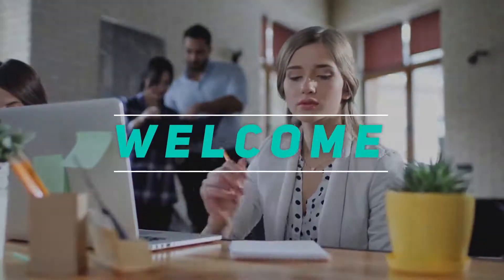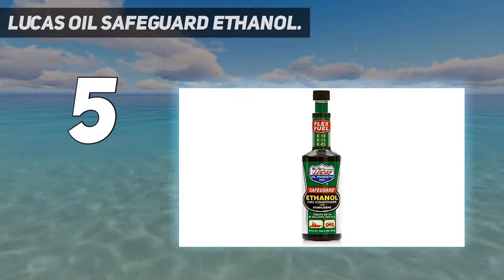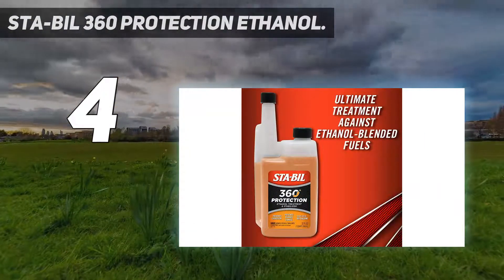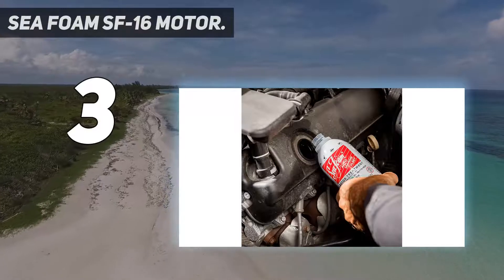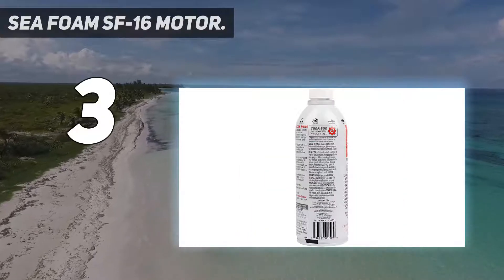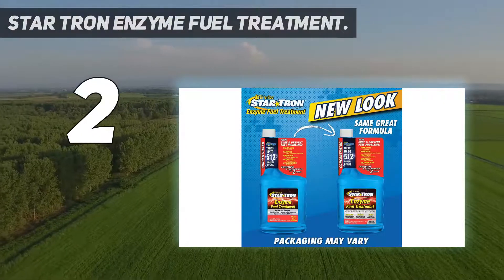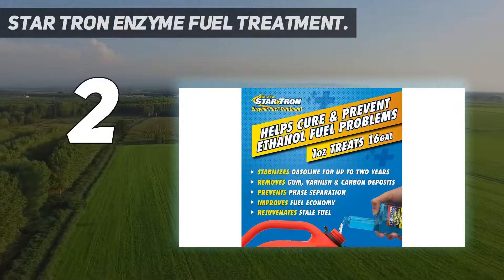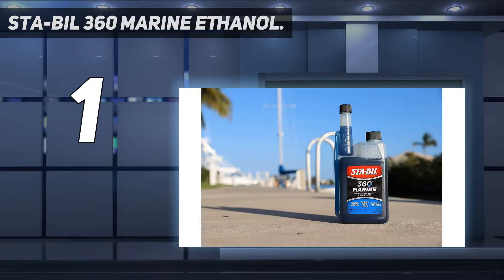5 Best Fuel Stabilizer in 2023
Here is the Updated Prices of the Best Fuel Stabilizer in 2023!

Things that we mentioned in this video:
1. STA BIL 360 Marine Ethanol - B001CAW2DK
2. Star Tron Enzyme Fuel Treatment - B00D3IEIY0
3. STA BIL 360 Protection Ethanol - B0081ZVBDQ
4. Sea Foam SF 16 Motor - B0002JN2EU
5. Lucas Oil Safeguard Ethanol - B004FW77F0